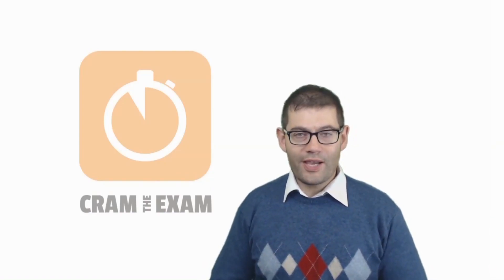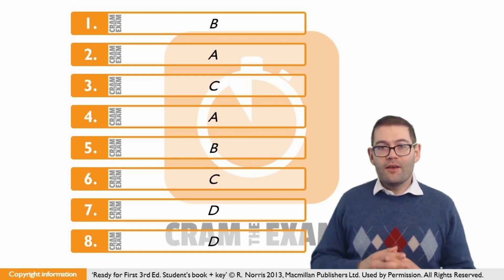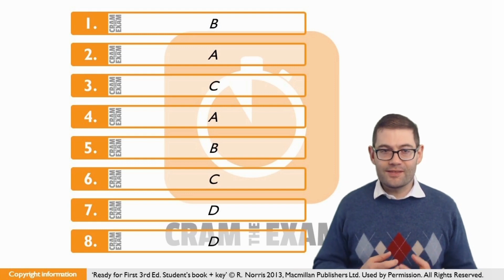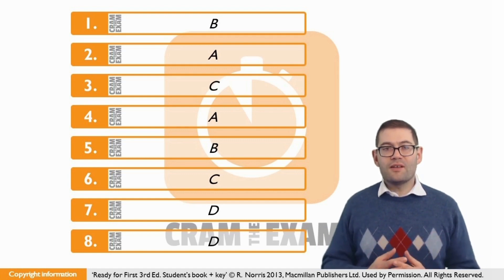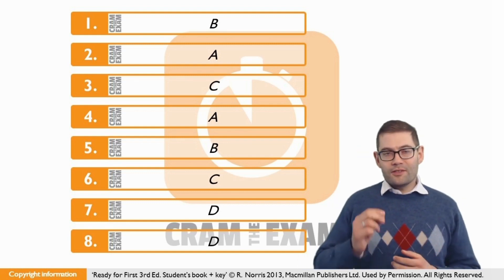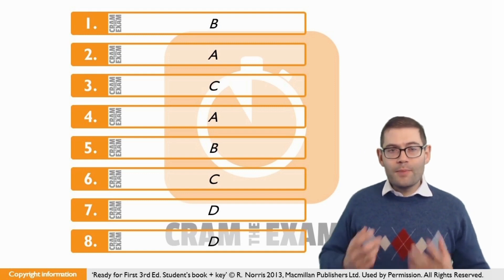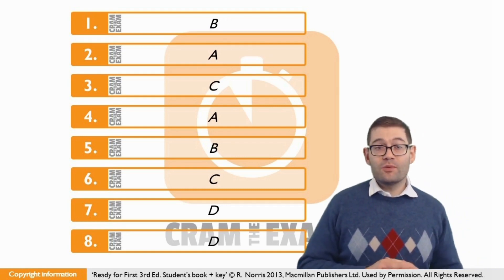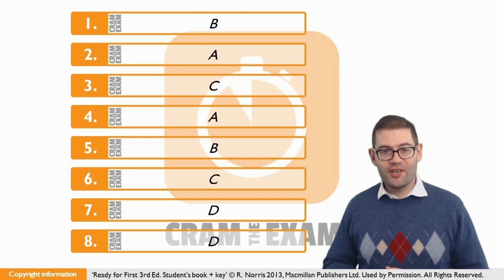Ready For First 2015 Unit 5 p69 Multiple Choice Cloze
I've provided these teaching materials to help students, who are self-studying at home, prepare for the FCE / First /B2 English exam.

These videos are useless unless you have the coursebook. Please buy the coursebook from your nearest bookshop which holds Macmillan Education titles.